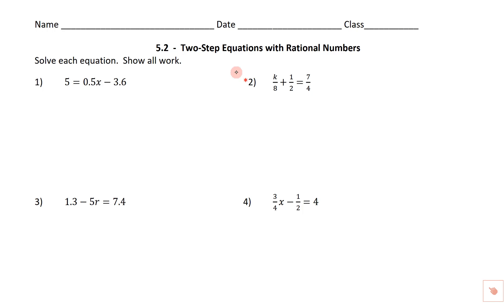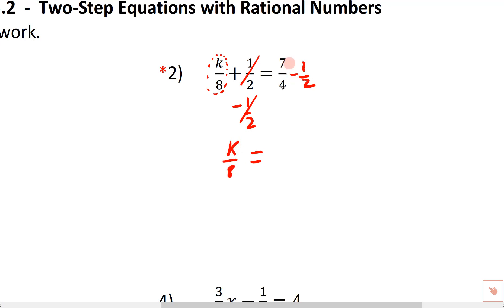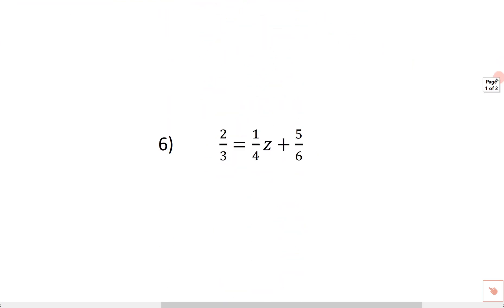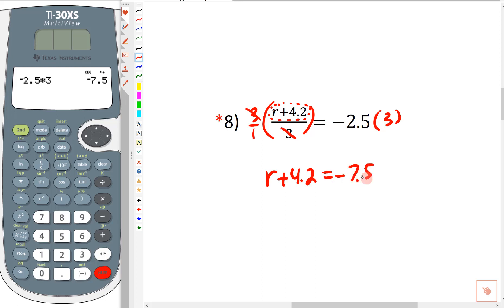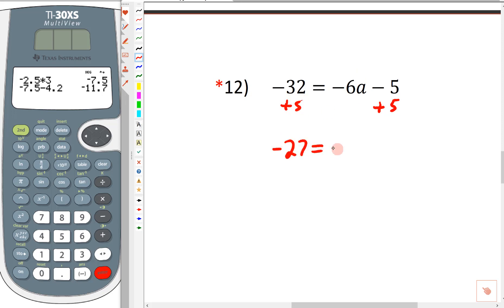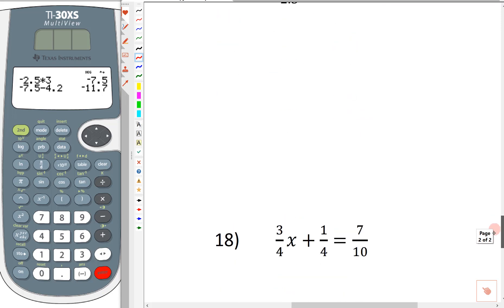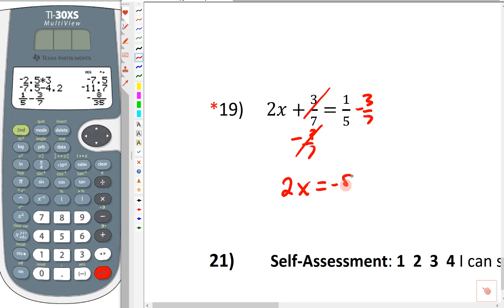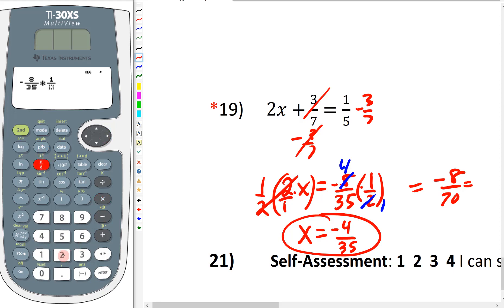5.2 Two-Step Equations with Rational Numbers